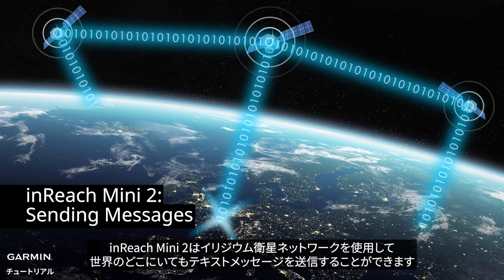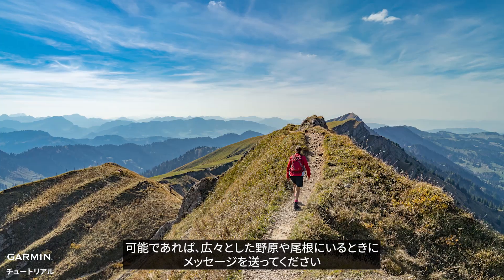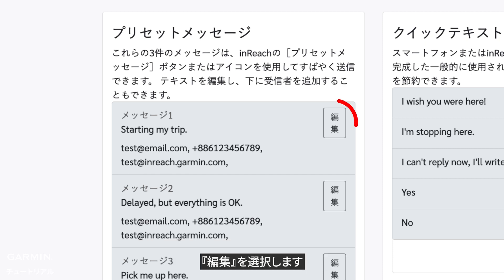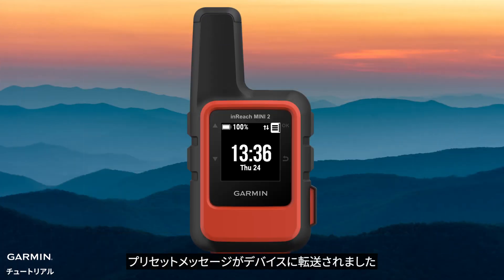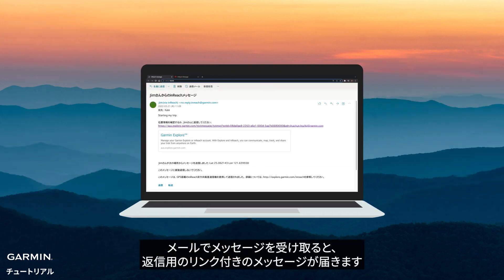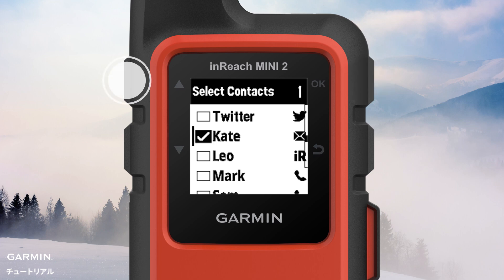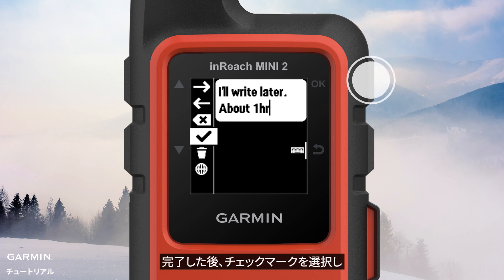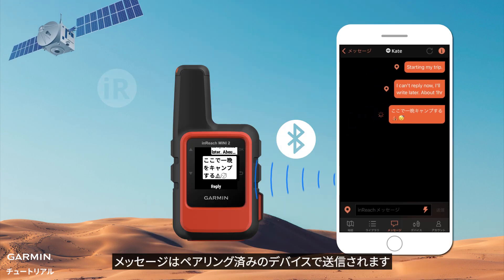【操作方法】inReach Mini 2：テキストメッセージを送信する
inReach Mini 2はイリジウム衛星ネットワークを使用して、世界のどこにいてもテキストメッセージを送信することができます。
ショートメッセージサービス（SMS）が利用可能な電話番号や、メールアドレス、他のinReachデバイスなどへのメッセージを送信でき、デバイスまたはGarmin Exploreアプリでメッセージを入力することができます。
0:00　ビデオの紹介と注意点
0:37　inReach Mini 2のみでプリセットメッセージを送信する
1:50　メール/SMS/inReach端末からのメッセージを返信する
2:02　inReach Mini 2のみでテキストメッセージを送信する
2:24　クイックテキストメッセージ
2:53　スマートフォンでメッセージを送信する

【操作方法】inReach Mini 2：デバイスとGarmin Exploreアプリをペアリングする方法